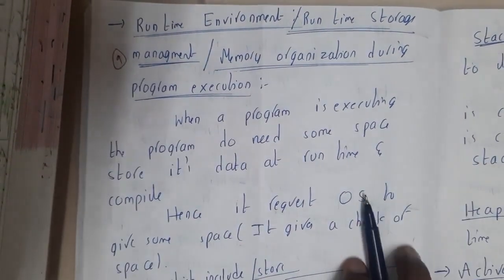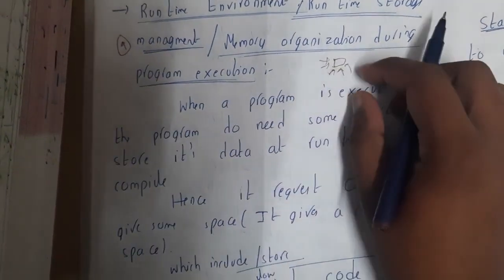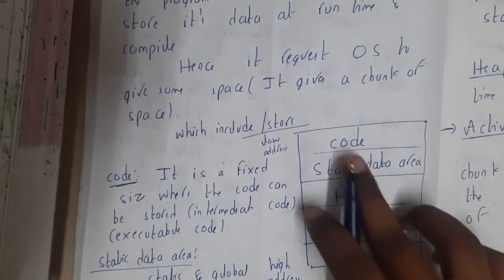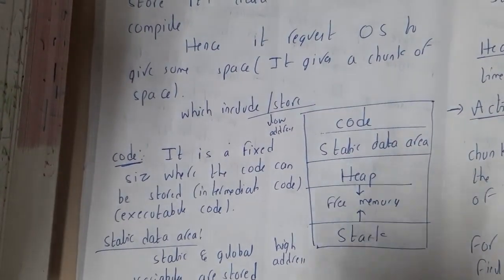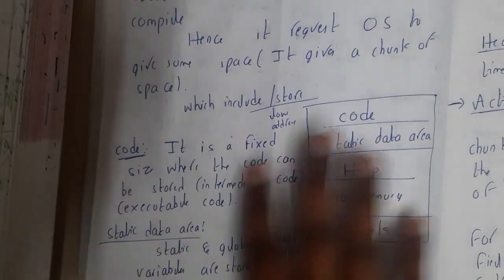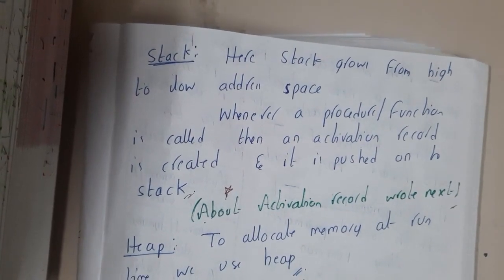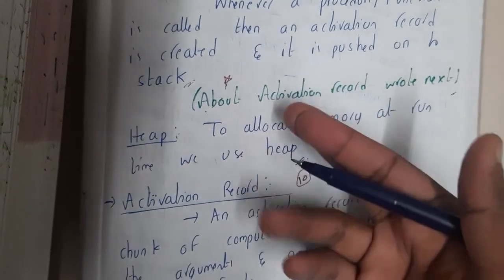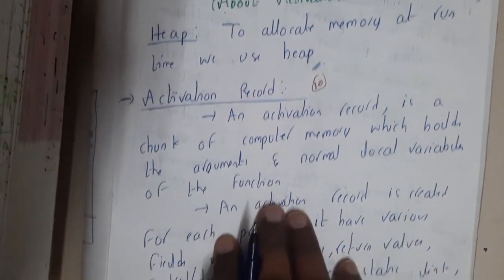4.9 Runtime memory management